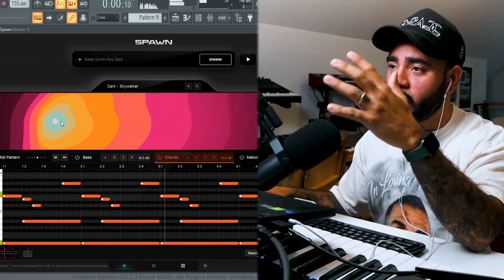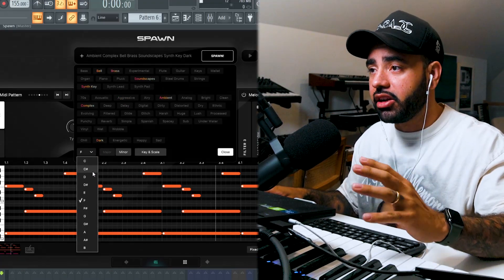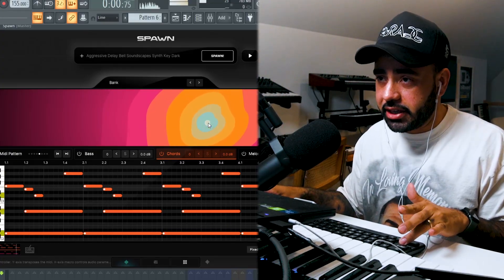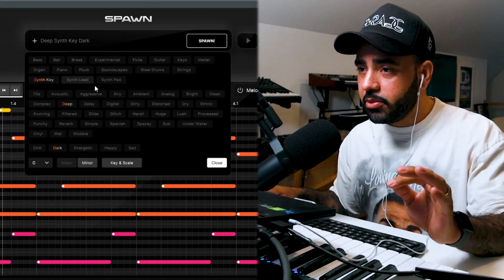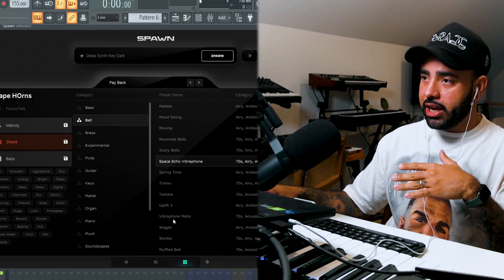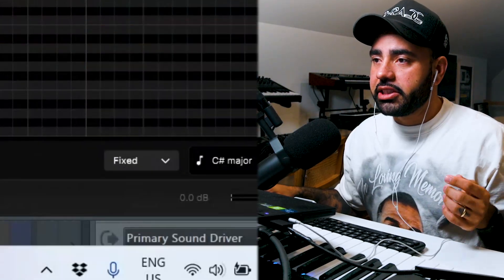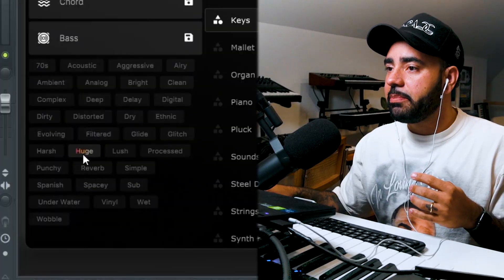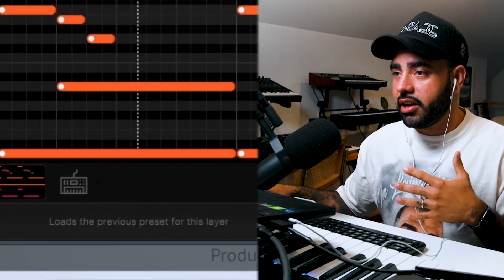SPAWN VST PLUGIN: A Complete Walkthrough Guide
Generate endless AI melodies instantly..
Or play anything you want from scratch!

Spawn does it all! There's no other plugin like this.

00:00 Intro to SPAWN
01:20 How SPAWN Works
01:53 Selecting Tags
02:33 Experiment Pad (Change Pitch & Effects)
03:45 Changing The Sounds
04:54 Change The MIDI Patterns
05:42 Adjusting The Sound Layers
06:23 Export MIDI into your DAW
07:03 Customizing MIDI
08:03 Effects
08:40 Save / Favorite Sounds
09:34 Route Sounds To Mixer Channels
10:30 Tips Toolbar